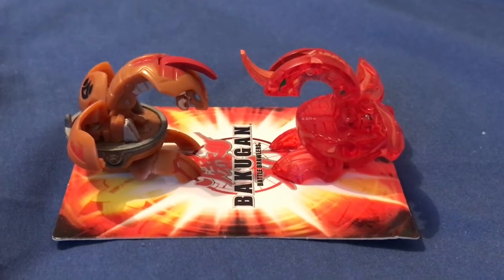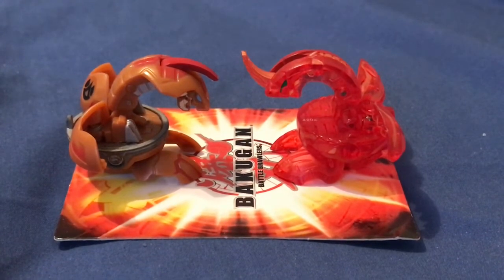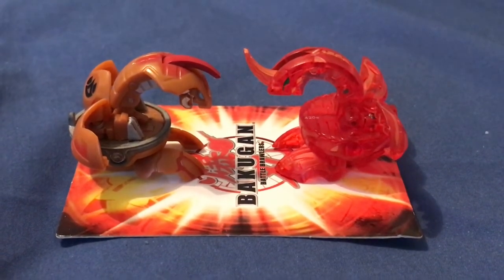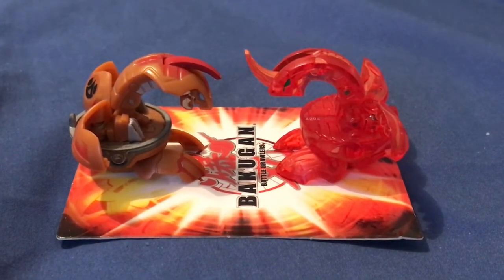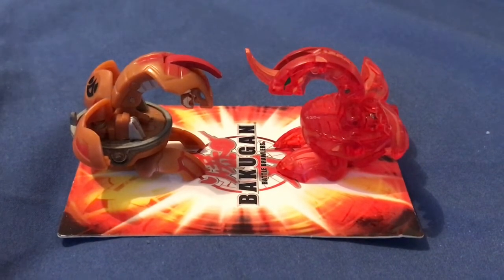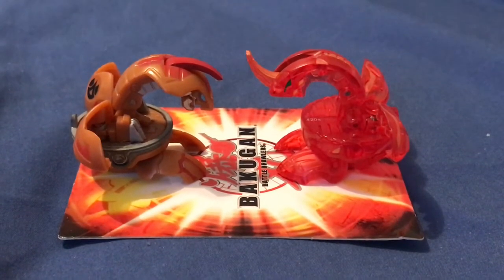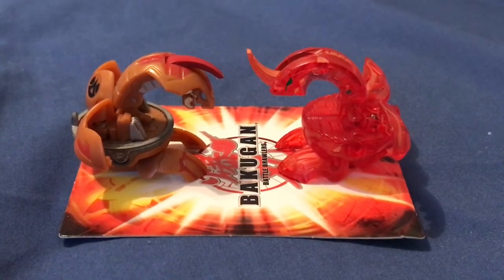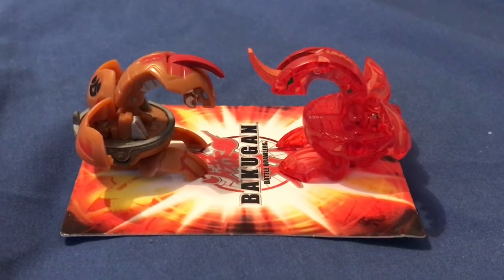UPDATE!!! I got Vexos Drago, Fusion Drago, a LEGO set, and A MEGA Rare Figure!!!